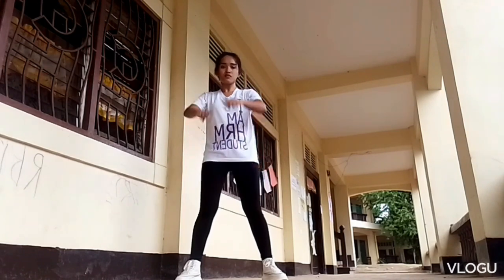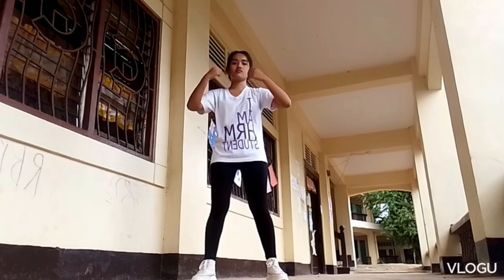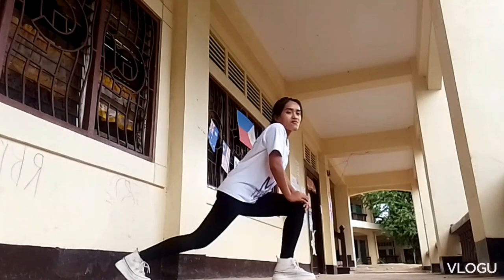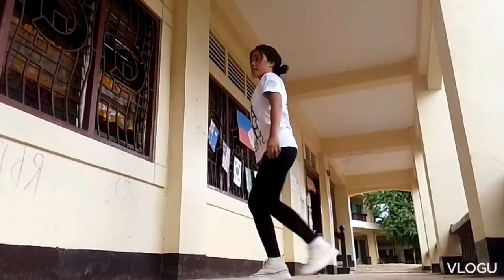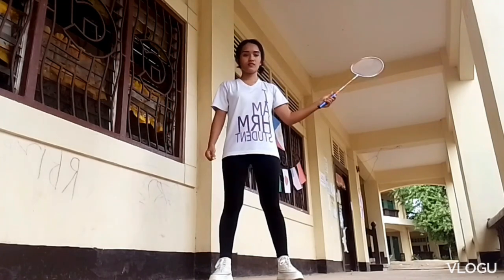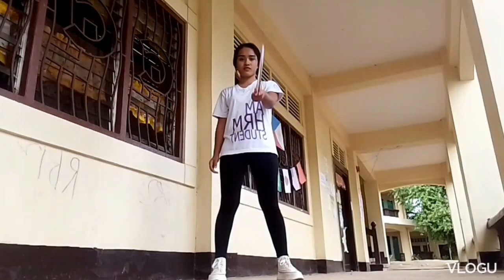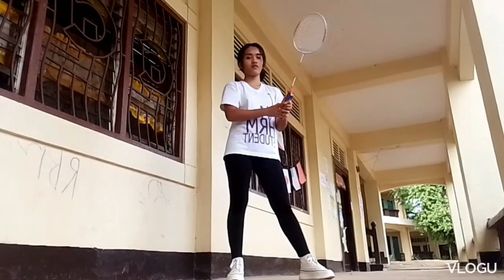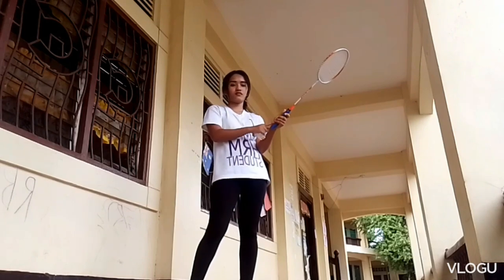Week 1 for "Badminton beginners online class"